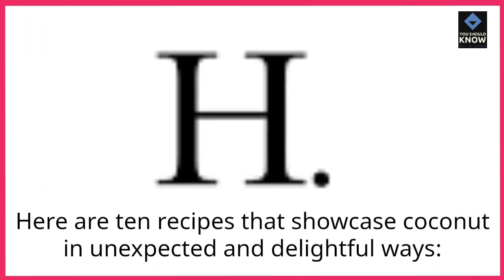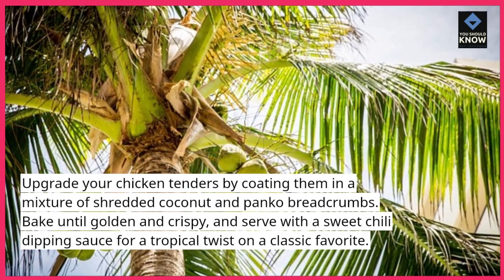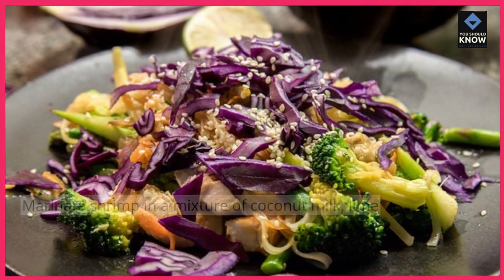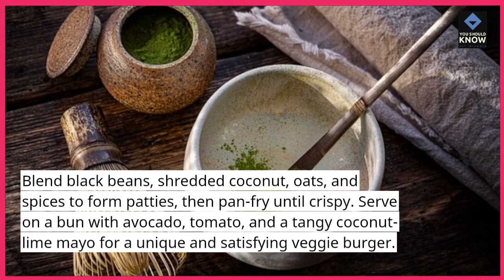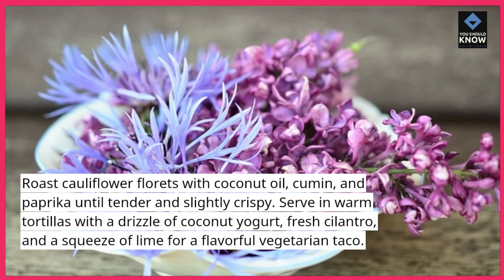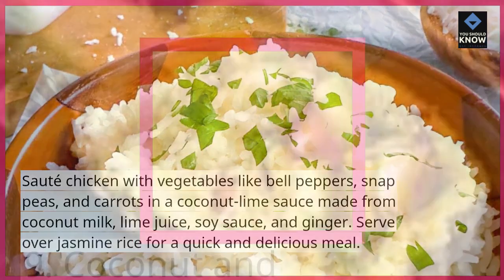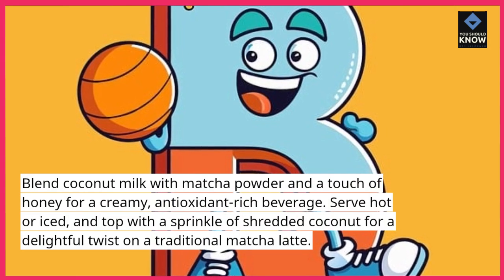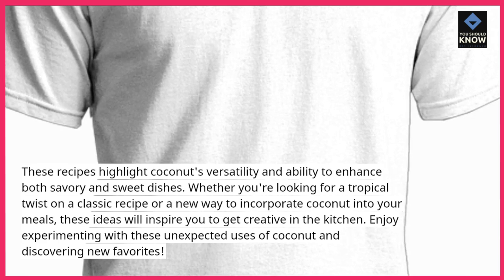Top 10 Recipes for Cooking with Coconut in Unexpected Ways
Discover innovative ways to use coconut with these top 10 recipes. From savory to sweet, these dishes showcase the versatility of coconut in exciting and unexpected ways.